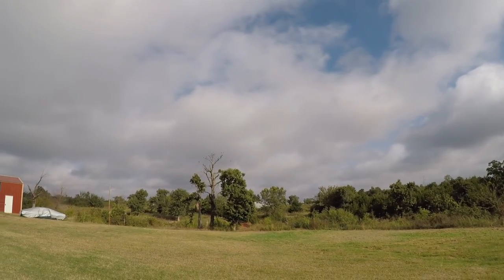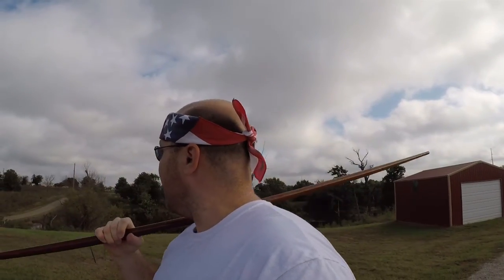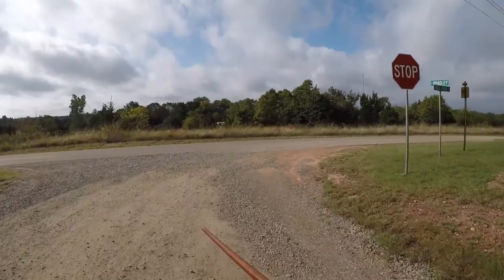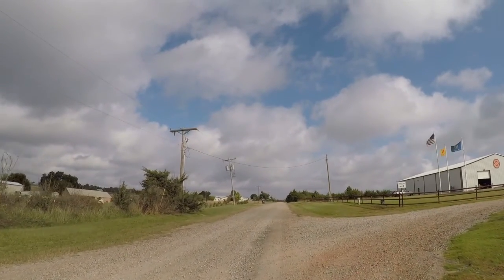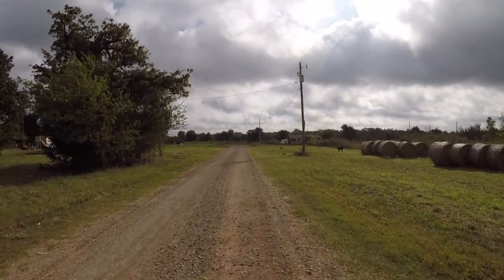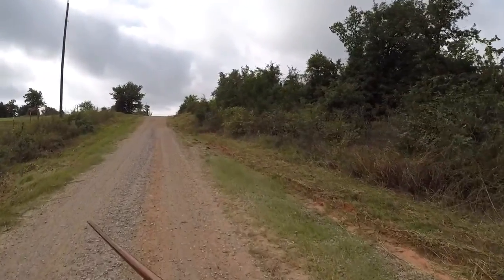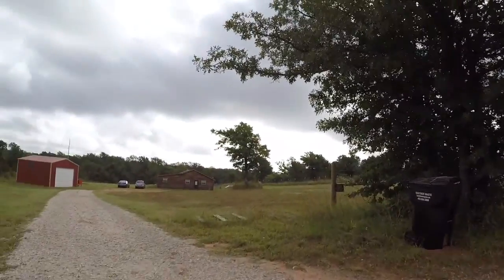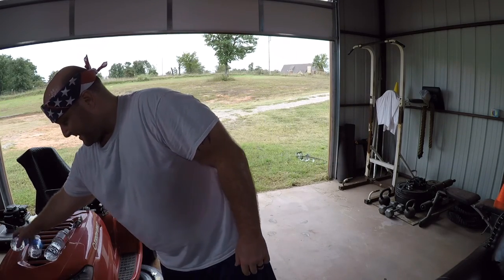Day 3 of 60 of this Last Quarter Workout Challenge 🏡 Running with my Bo Staff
Workout Outline

1. 1.22 mile Jog with the Bo Staff
2. Stretching during below workout
3. Pyramid to 8 on Pullups and Pushups

GoPro Heor5 Black E-Commerce Packaging

DJI osmo Mobile 2 Gimbal
Action Cam Adapter

AMIR Clip on Cell Phone Lens

Rode VideoMicro Compact
AND Rode SC4 Cable

GELOO 300W Power Inverter for Car

Victor Gopher Trap